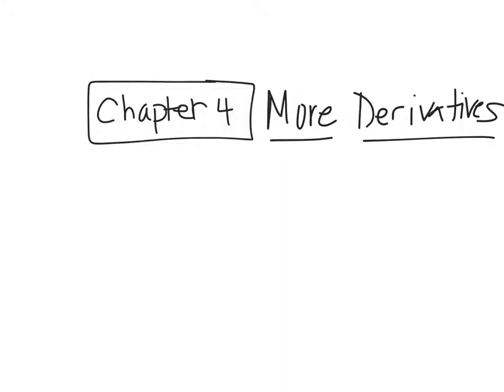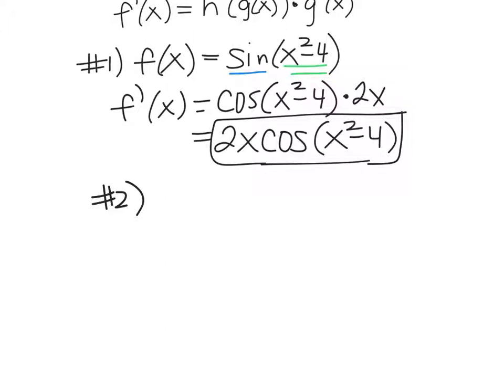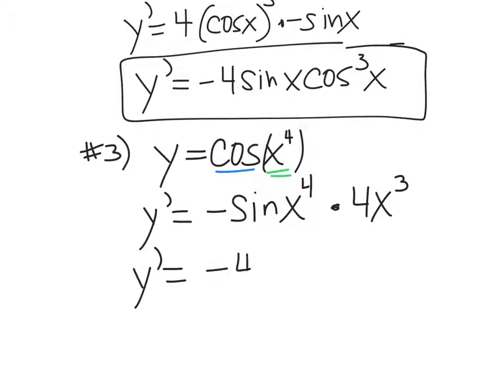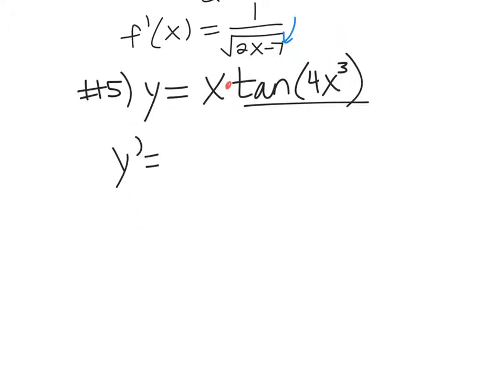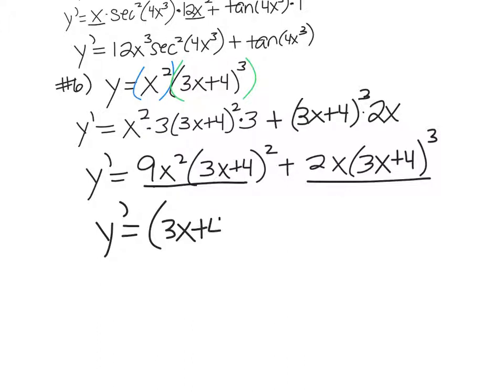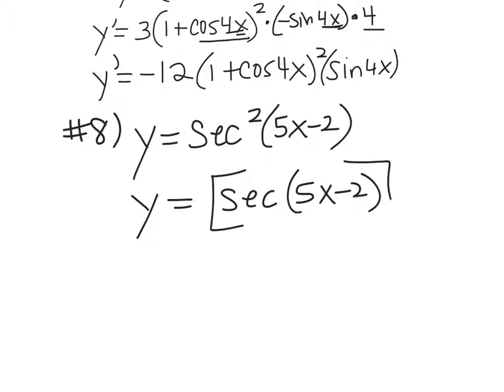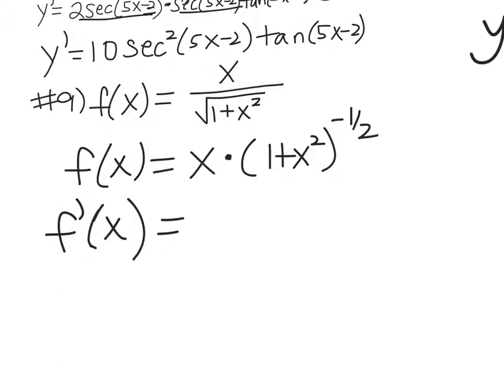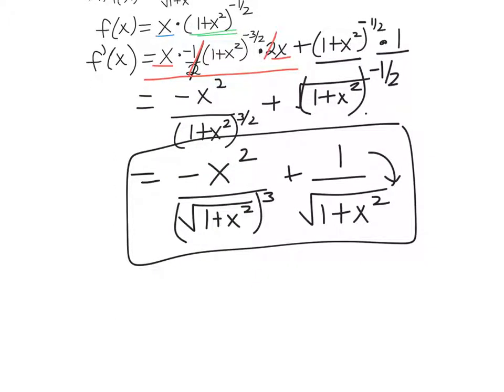Calculus 4.1 (2018)